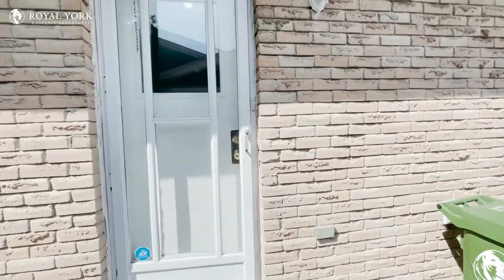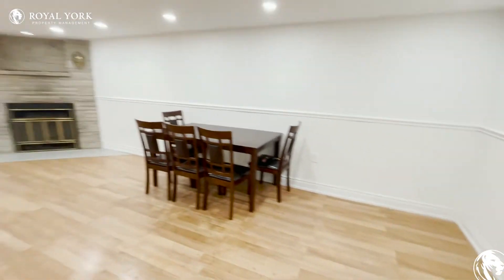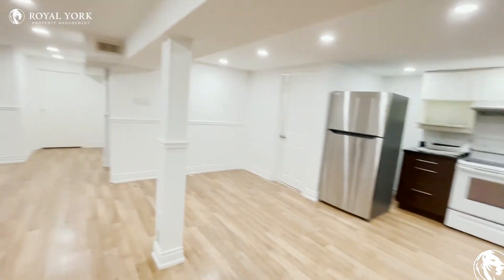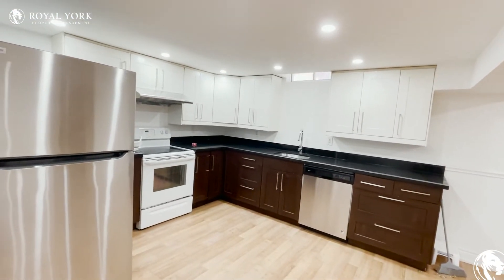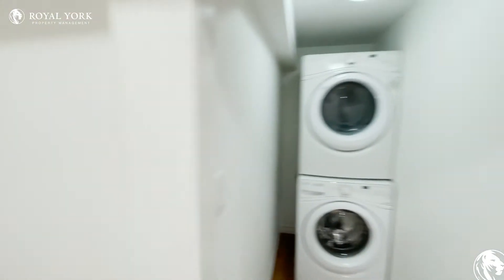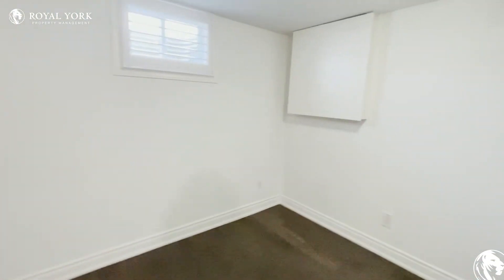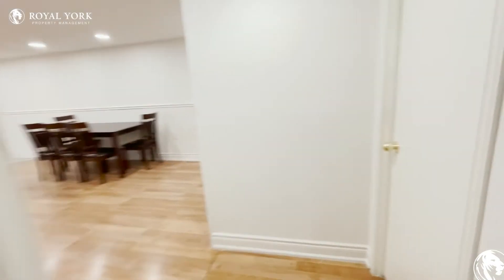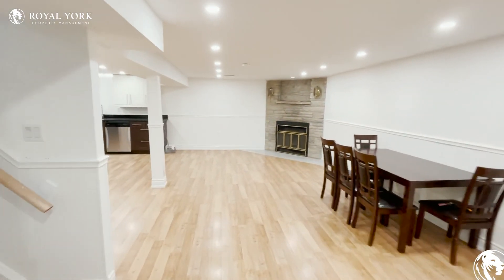2-276 John Tabor Trail, Scarborough, Ontario M1B 2R7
2 Bedrooms | 1 Bathroom, Upgraded Kitchen, Back Splash, Stainless Steel Appliances, Stone Countertops, Dishwasher, Vinyl Floors, Fireplace, Ensuite Laundry, 9 Foot Ceilings, Tons of Natural Light.

Close to Ontario 401 Express, Scarborough Centre, McCowan Station, Sewells Road at McLevin Avenue, Morningside Avenue at John Stoner Drive, Fleming Public School, Mary Shadd Public School, John Tabor Park, Wickson Trail Park, Malvern Town Centre, SmartCentres Scarborough East, Scarborough Museum, Markham Museum, West Shore Beach.

2-276 John Tabor Trail, Scarborough, Ontario M1B 2R7
Morningside Avenue and Ontario 401 Express

16 Minutes Away From Rouge Beach!!
Located in Beautiful Neighborhood!!

$1,700 (One Parking Space Included)
Discounted Cable & Phone (Throughout the Term, at Additional Cost)

UNIT AMENITIES:
*2 Bedrooms | 1 Bathroom
*Upgraded Kitchen
*Stone Countertops
*Dishwasher
*Fireplace
*Vinyl Floors
*Ensuite Laundry
*9 Foot Ceilings

Property Leased :)